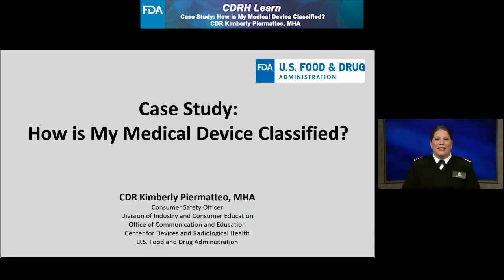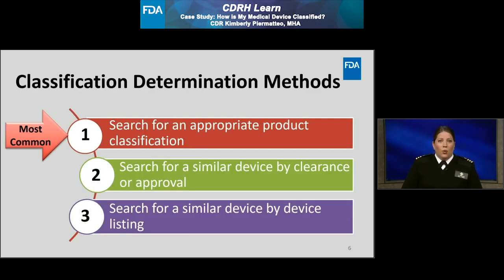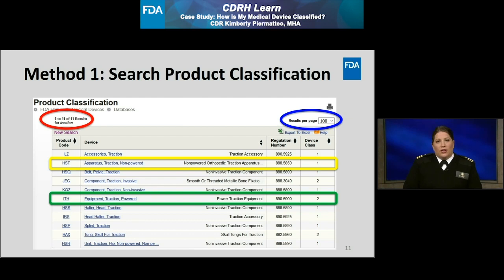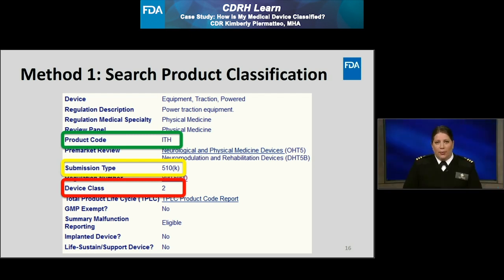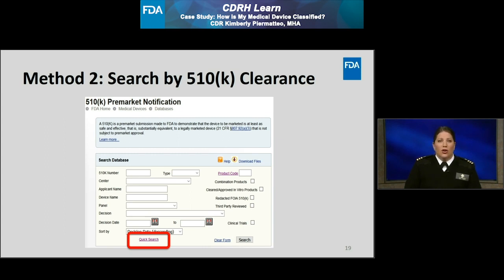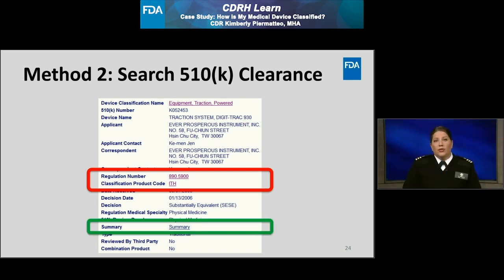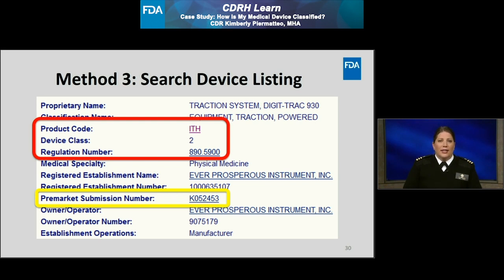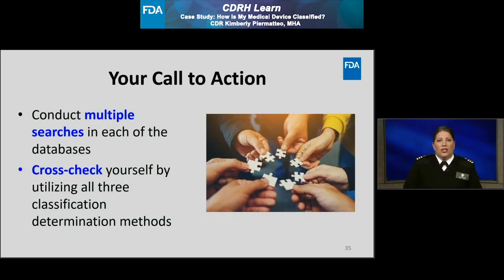Case Study: How is My Medical Device Classified?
This CDRH Learn module provides an illustrative example of how you can determine the class of an FDA regulated medical device. Determining how a medical device is classified is instrumental in understanding and identifying the appropriate regulatory requirements for a device.  To view more medical device educational resources please